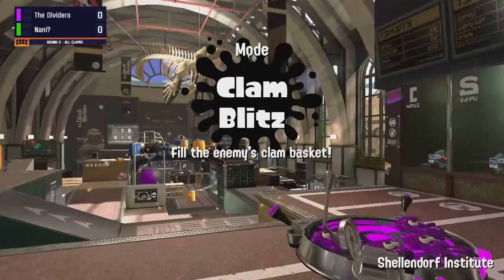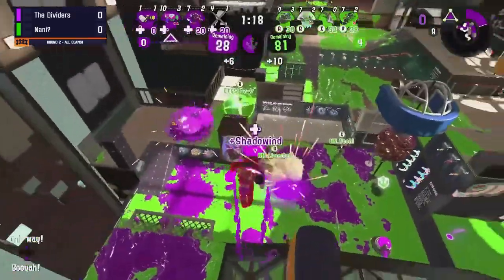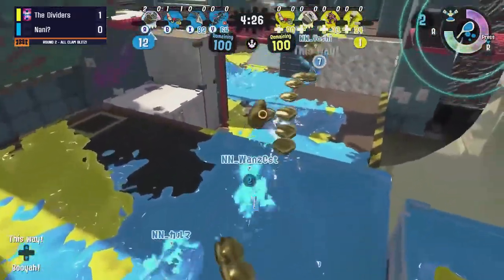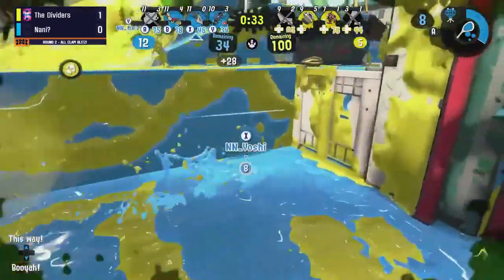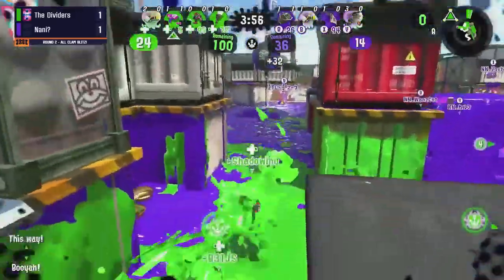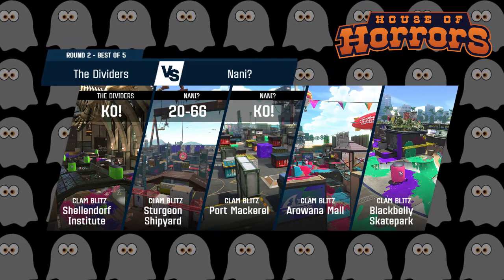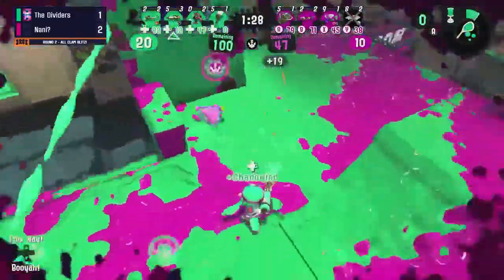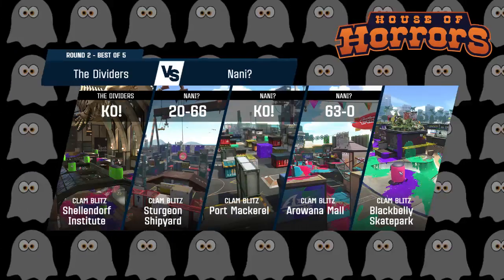The Dividers vs. Nani? - House of Horrors